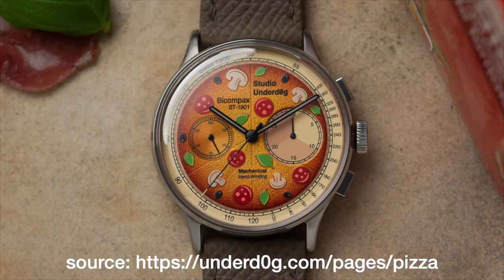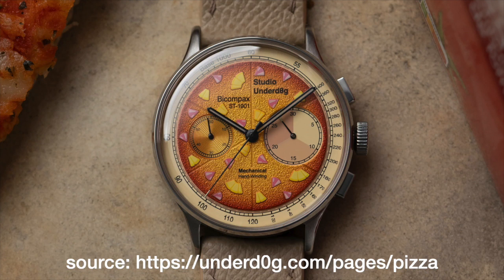How I Stopped Falling for FOMO (The Benefit of No Spend Month)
Originally aired 3 MAR 2024